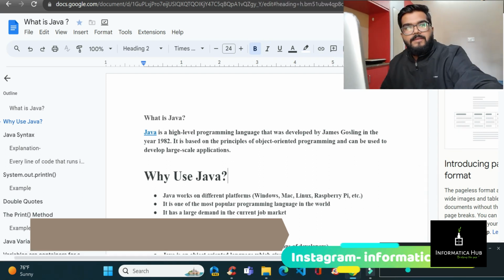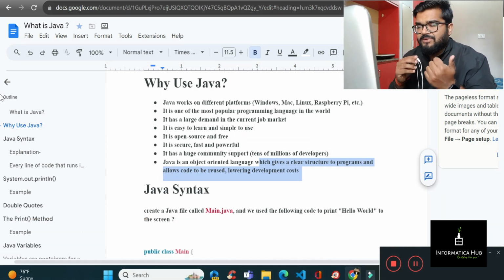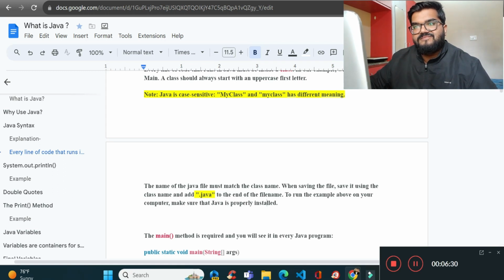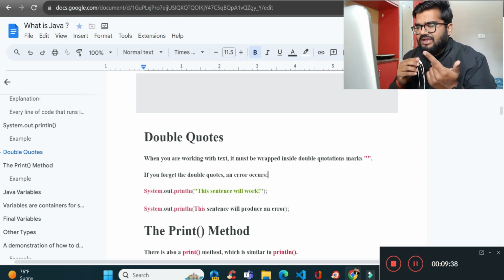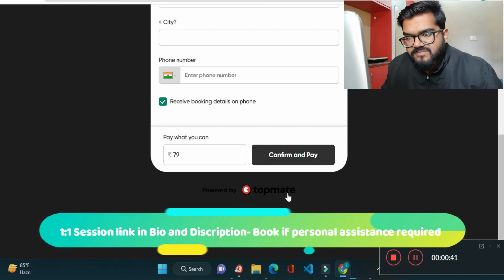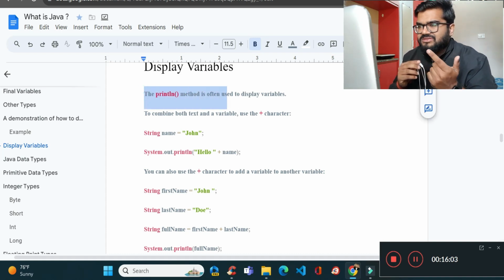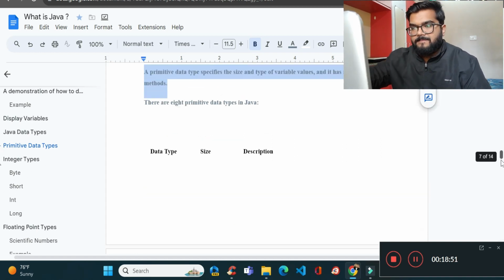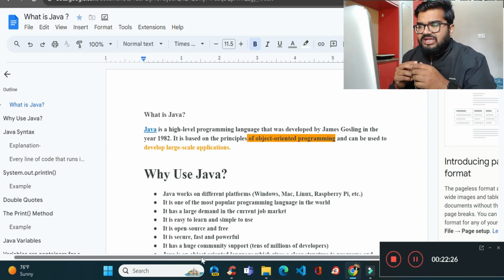Java Very Basic for Interview Guide - Part-1 [ Placement Series for NON CS-IT Candidates]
Direct Link to Get ZS Case Study just in Rupee - 69/- for you all guys!

Is there only Development - Coding projects in IT Companies? only development projects are good?